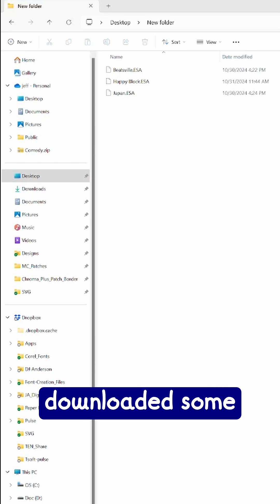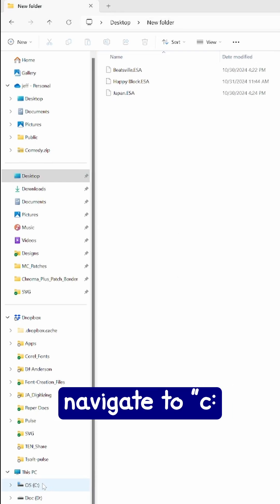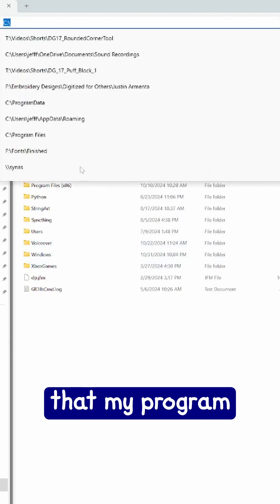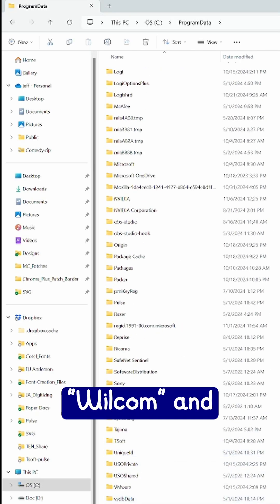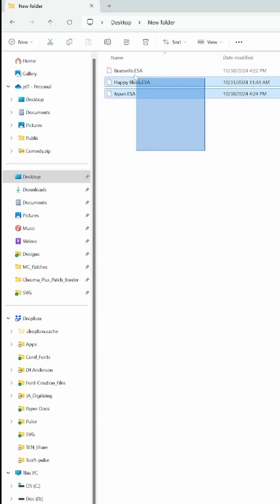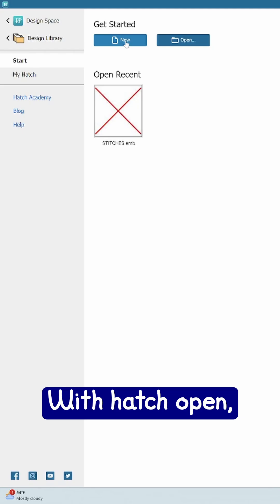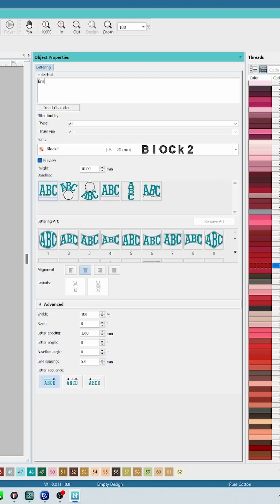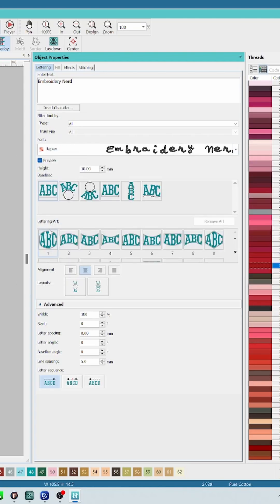Installing ESA font in Wilcom Hatch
Have a new ESA font and want to install it into Wilcom Hatch? Check out this how to video